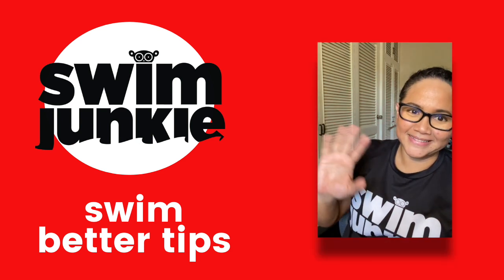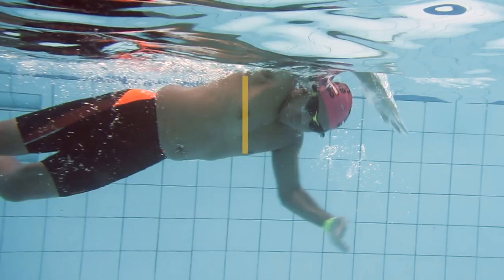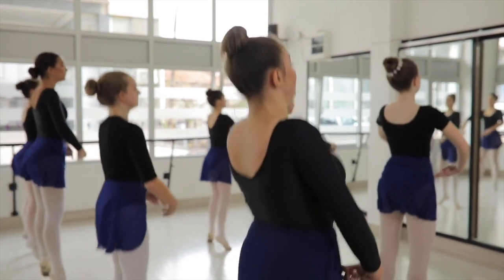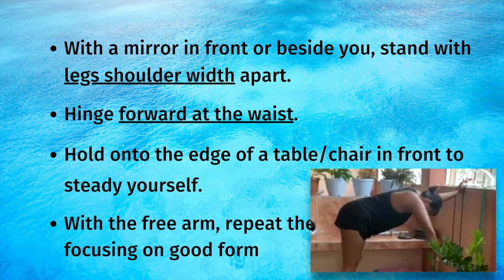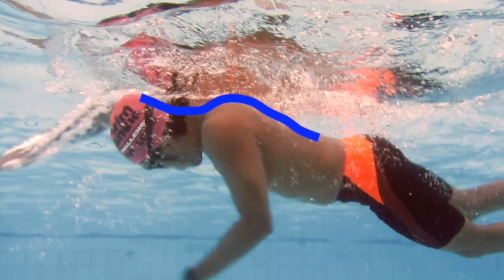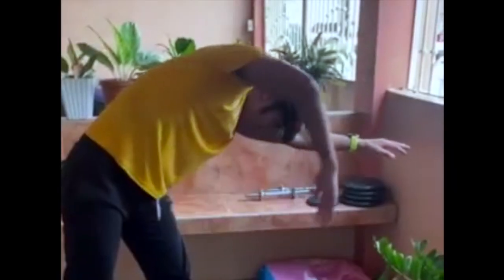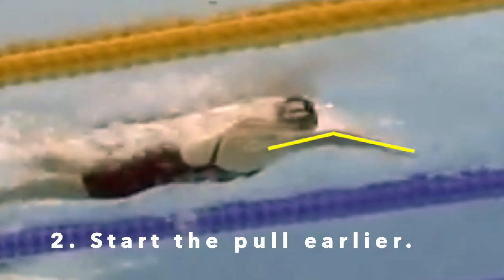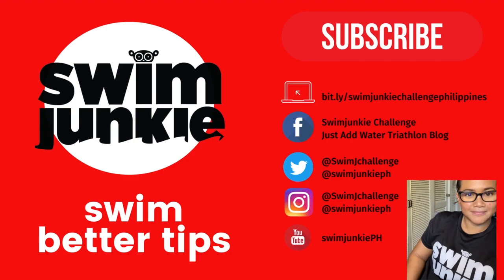How To Fix Your Swim Pull Technique (when you can't get in the water): SWIMJUNKIE SWIM BETTER SERIES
After a blissful eight months of being allowed to swim and train safely ... pools were shut down again on the n-th iteration of quarantine lockdowns in the Philippines.

Some of the swimmers we coach asked if there was a way to work on their swim form while the pools were still closed. Our answer: There is! When done properly, it can help change habits that you can't seem to shake when you're in the water.

This is our first time to go into this much detail on a video, but - you know - WE HAVE TIME : ) Hope this helps and please comment or let us know if you'd like to see more like this!

Happy Swimming (out of the water)!